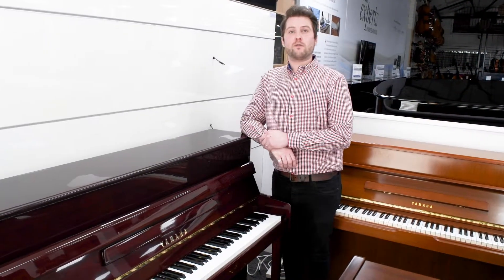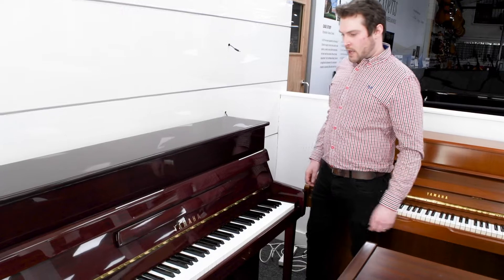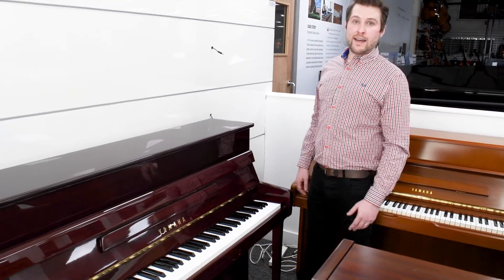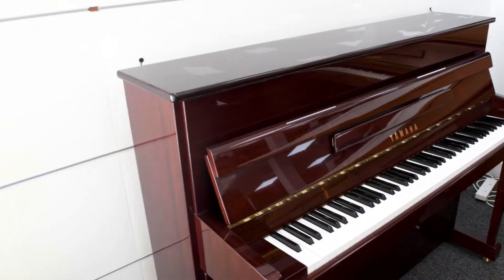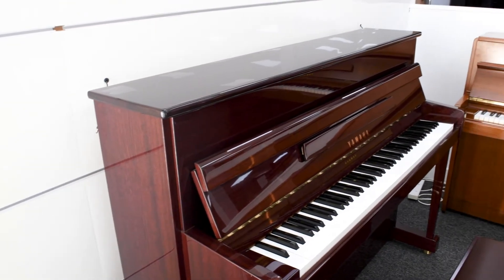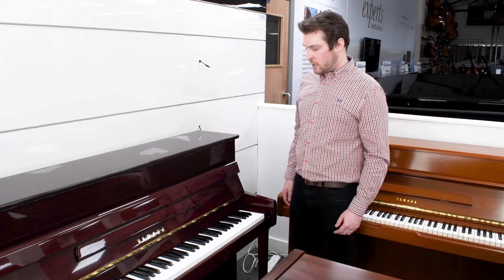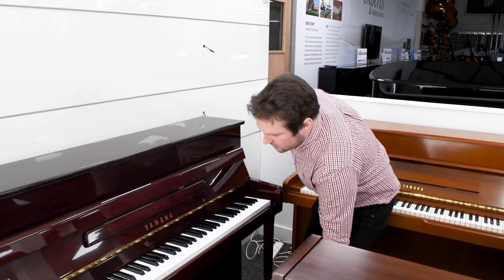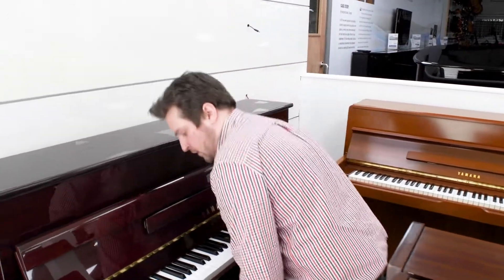Used Yamaha P112 upright piano in polished mahogany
Dominic Barnett from Chamberlain Pianos demonstrating our used Yamaha P112 upright piano in polished mahogany

Due to our constantly updated piano selection we cannot guarantee stock of all pianos featured on this channel. For a full overview of our current selection of quality pianos please or to speak to an expert call Dom on 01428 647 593